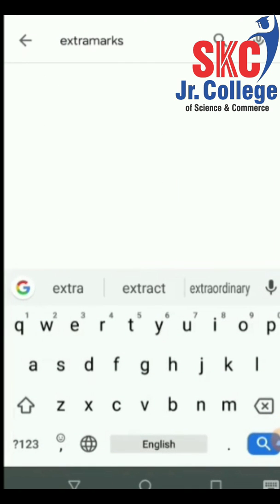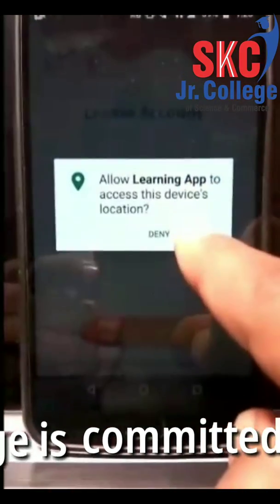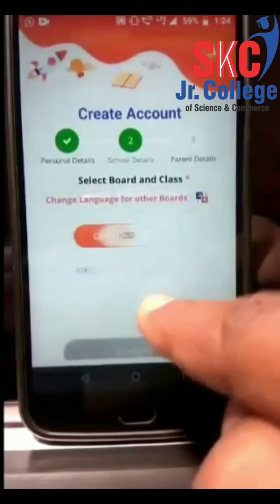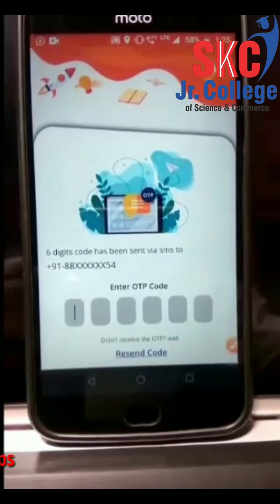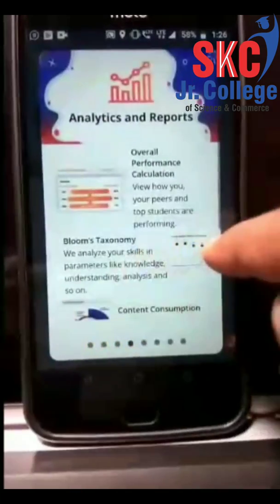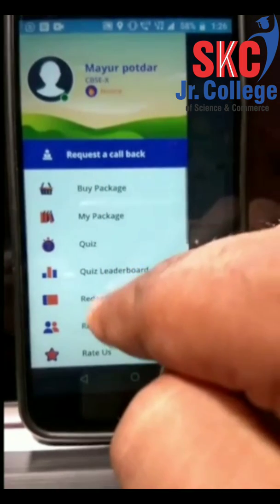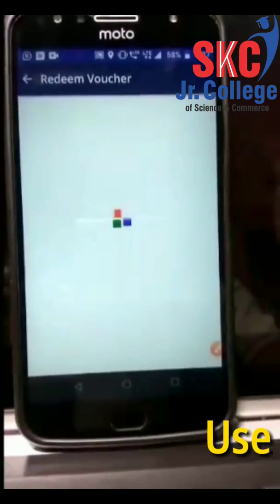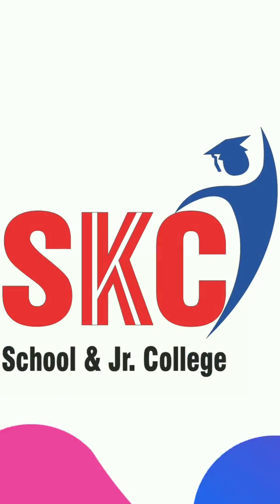Important useful video. A must watch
Login process explained in detail for EXTRA MARKS - APP

This All Video Is made For Education Purpose This Is Our Official Channel SKC SCHOOL & JUNIOR COLLEGE.

Thanku For Watching This Videos